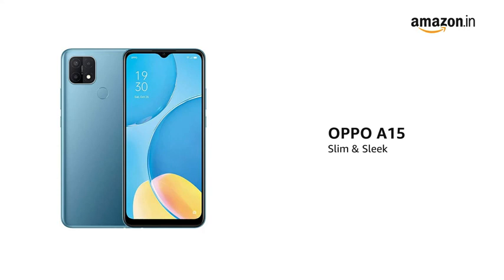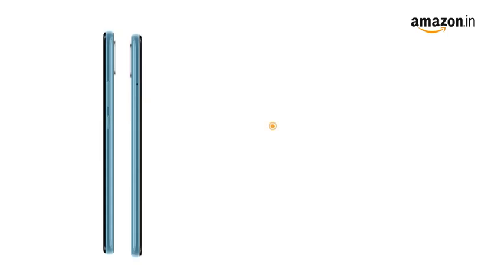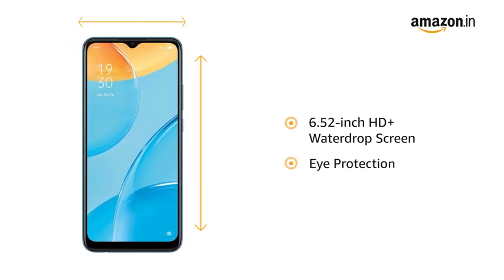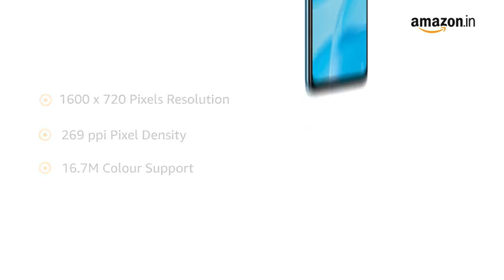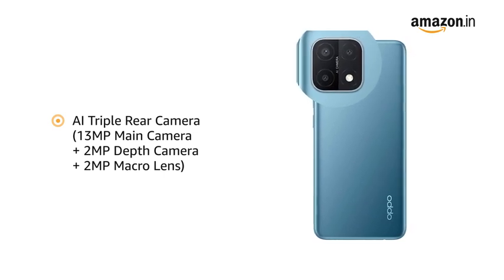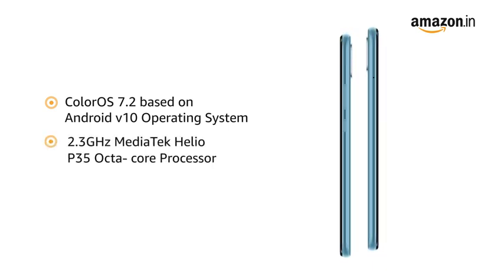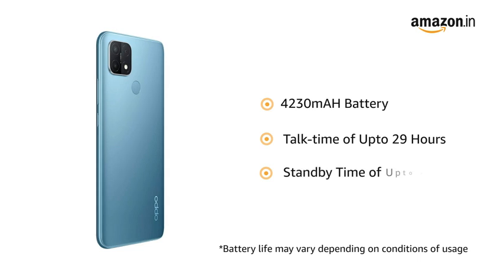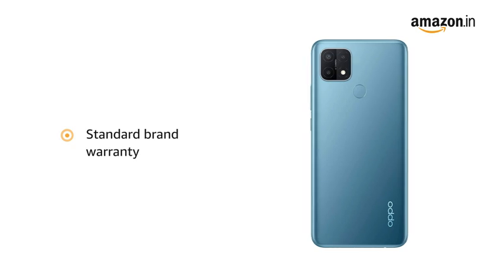oppo A 15 review video from Amazon